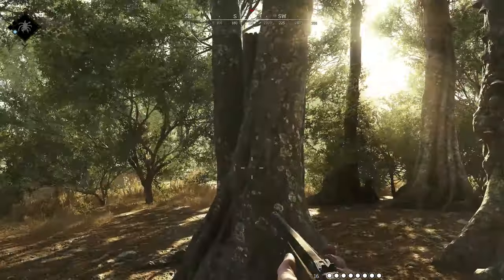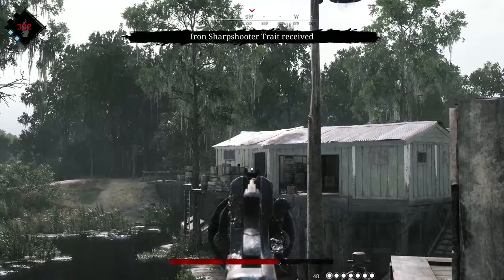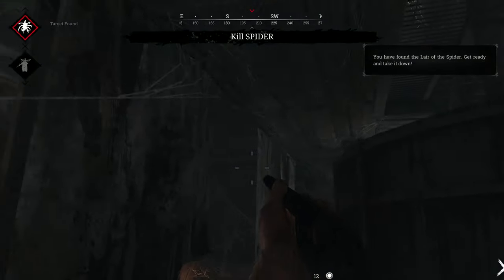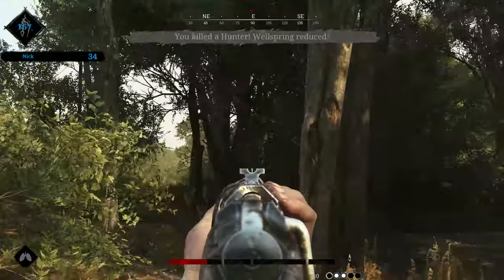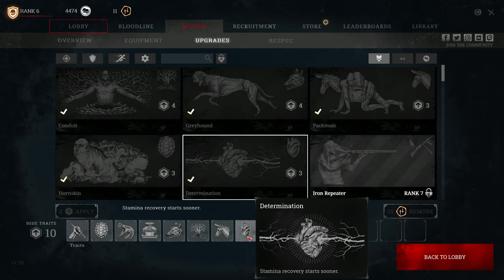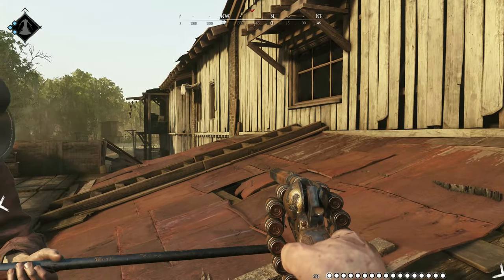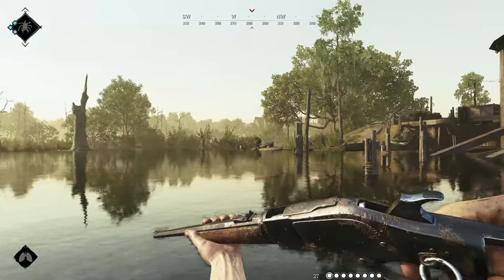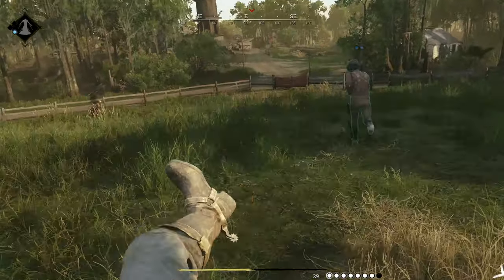Hunt: Showdown | Review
My final review for the Crytek developed "Hunt: Showdown"

Review copies provided by Crytek.